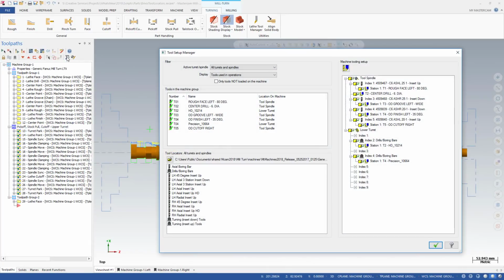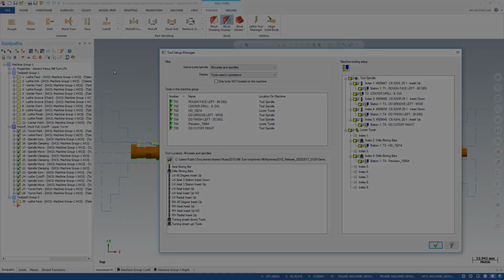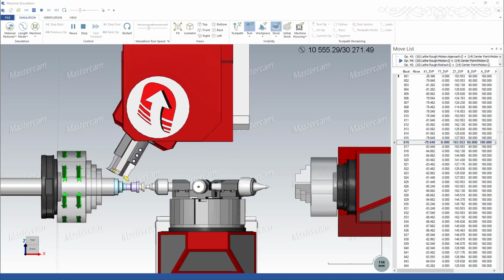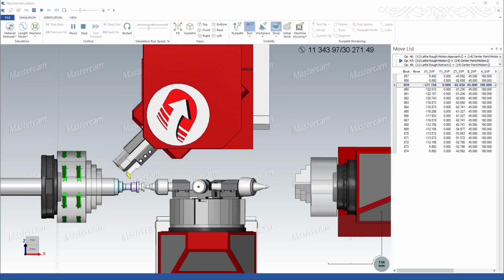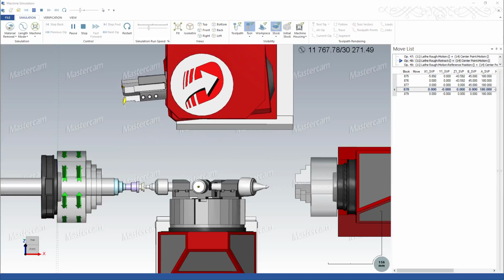What's New 2018 Tool Locators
Mastercam 2018 brings tool locators to the spindle for B-Axis heads, further building on the turret tool locators added for Mastercam 2017.